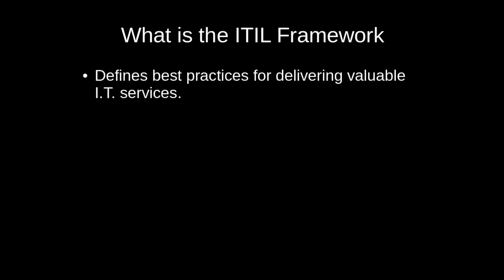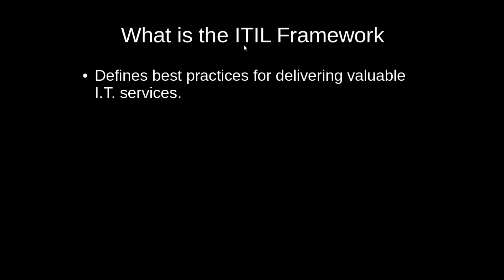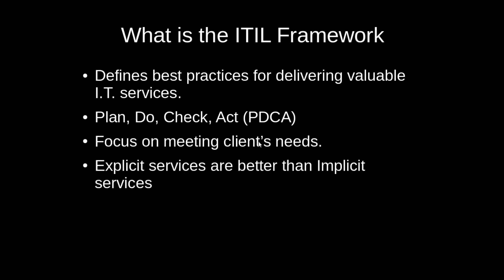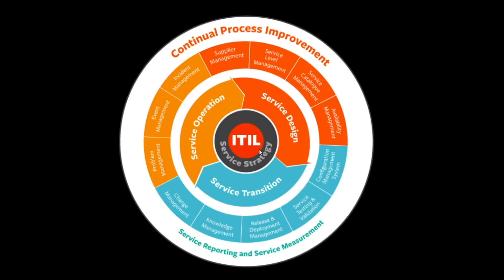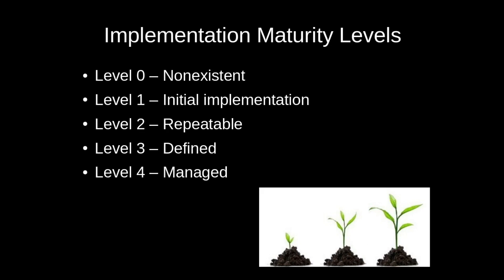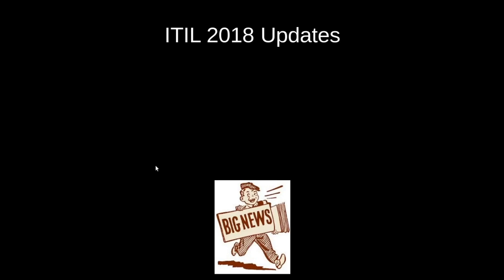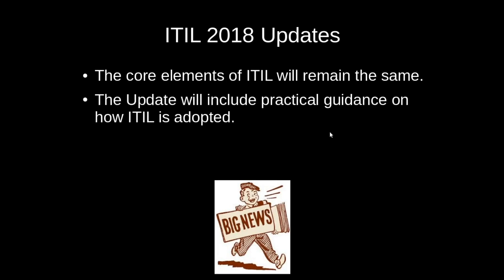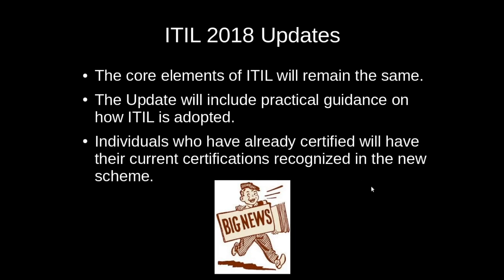ITIL Foundations Training Course (Lesson 1 of 6) | Introduction | Cybrary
cybrary cybersecurity Learn from Daniel Reilly, as he walks you through the ITIL Foundations course!!

This ITIL Foundation training course is for beginners and provides baseline knowledge for IT service management. It is taught by Daniel Reilly, one of our great cybersecurity instructors who contribute to our digital library.

ITIL stands for information technology infrastructure library, and the professional training available from Cybrary can equip you with the knowledge and expertise to better manage the IT services of a business.